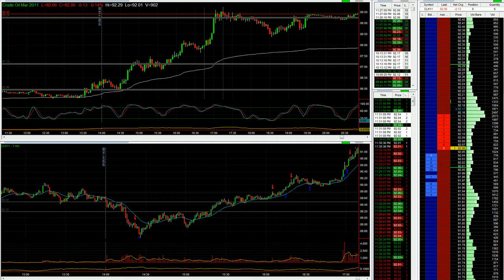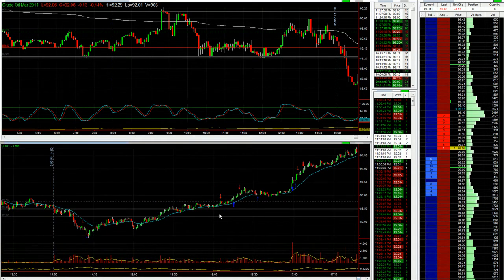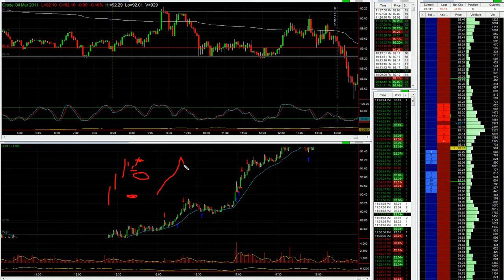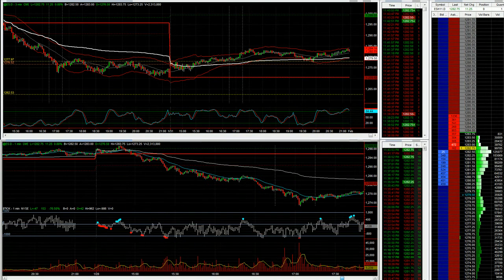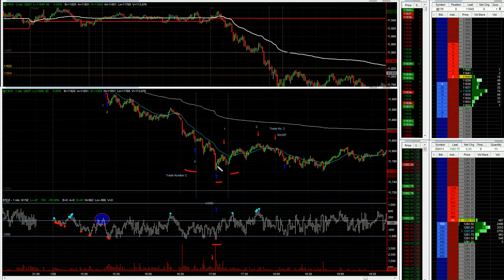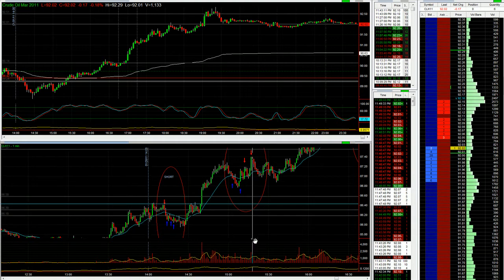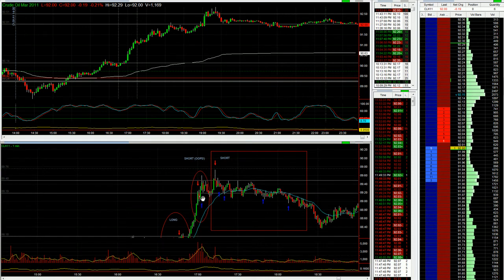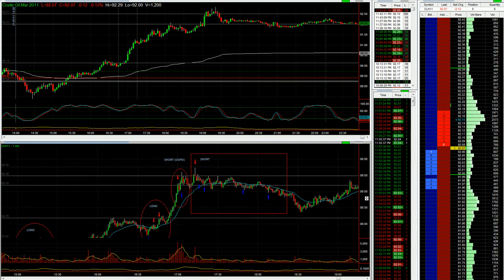Trading the volatile Oil move - The Day Trading Room blog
Lots of trades to review, had to talk fast to keep the video duration low!
Quantifying risk on pullback buys